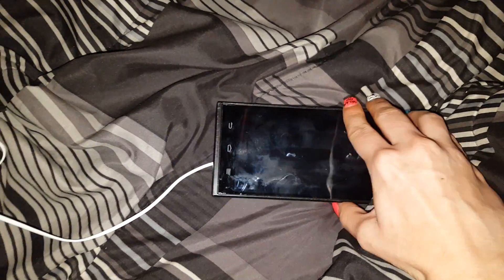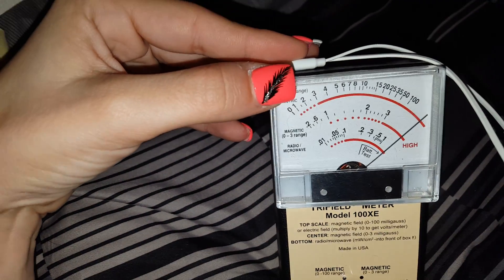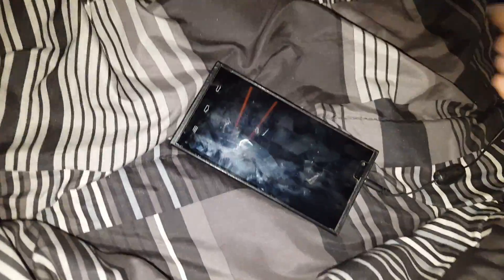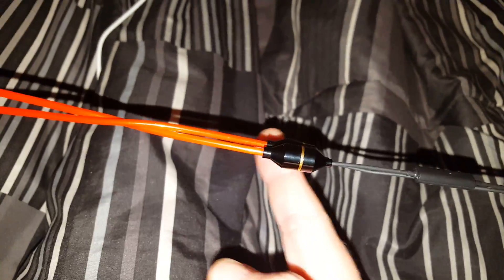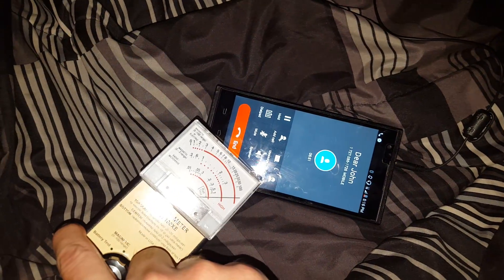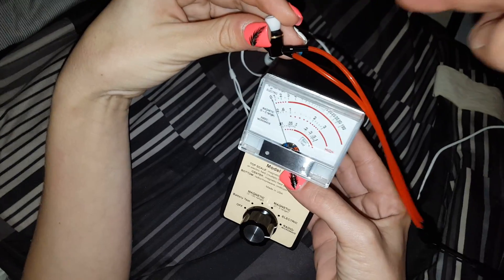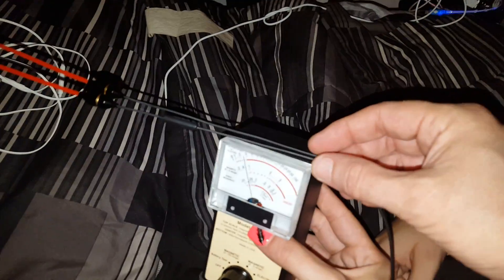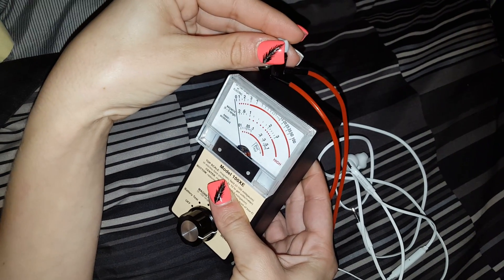Proof RF Radiation Travels Up Galaxy Note 5 Headset Wire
RF Safe here,
We got a comment asking to show a meter test of the Samsung Note 5 headset in my " Replace Your Samsung Galaxy Note 5 Headset With An Air Tube Headset" video.

So right after reading this comment I plugged in the headset and shot this right out of bed. So feel free to test RF Safe products wherever you may be.

 In this video we show you cell phone radiation is coming out of the Samsung Note 5 headset all the way to the ear bud speakers, this amount of radiation is the same amount coming directly out of the phone itself. Now this is true for all standard wired headsets.

As you can see with RF Safe Air tube headset the results are drastically different! There is no radiation at the ear bud. With RF Safe's design you can see even the wire is safer with the Air Tube headset when used with a ferrite bead, than the wire of a non-shielded wired Samsung Note 5 headset.

You asked us to show you the differences with a meter, and it’s there plain as day that RF Safe headsets will protect you verses the Samsung Note 5 headset that came with your phone for free.

Again this test can be done on all standard wired headsets. My Samsung Galaxy Note 5 headset was just handy with the purchase of my new Samsung Galaxy Note 5. Yet the effect is the same with any wired headset.

Don’t forget to check out RF Safe online for further research and information on how to use you phone safely, and all the best products to help you do so.

Samsung Galaxy Note 5 vs Note 4 Phone Radiation Case Test